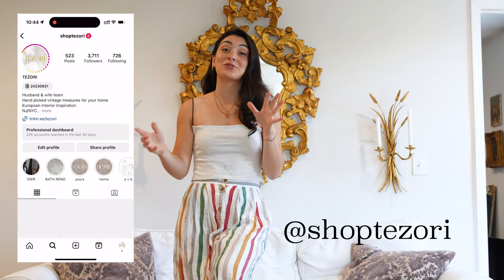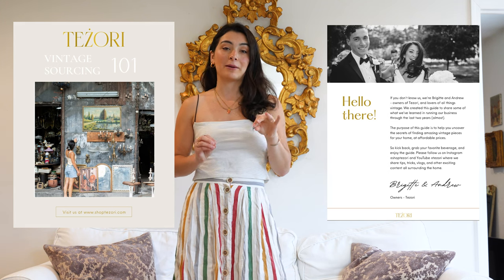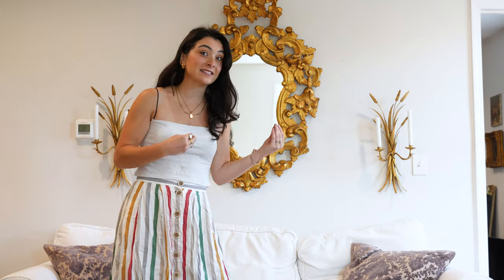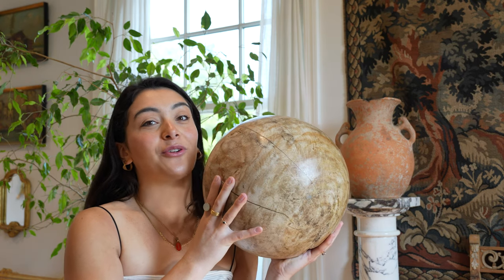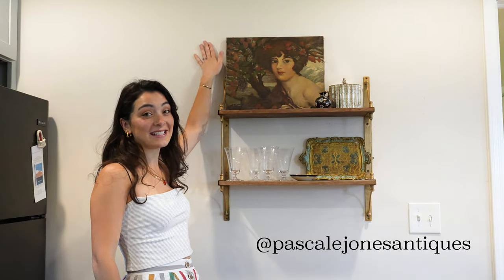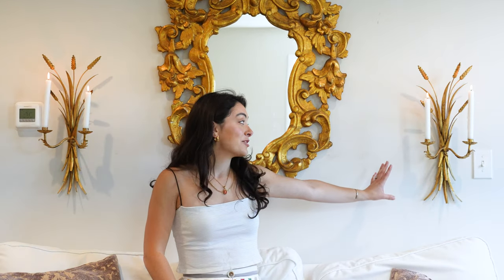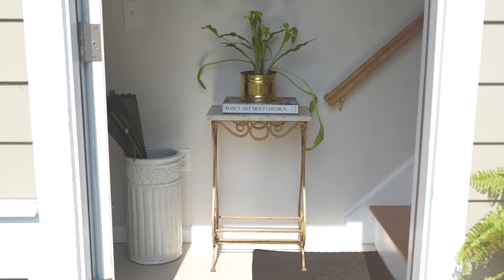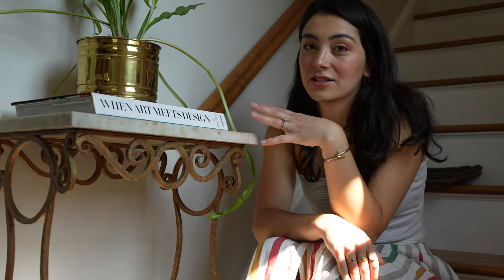MY TOP 5 BEST VINTAGE FINDS PART 2 | Where I got them & PRICE I got them for | Antique Haul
Back with episode 2 of my all time favorite vintage finds! It’s so hard to choose 5 favorites, and since I’m constantly out sourcing for our shop & our home, there are always new favorites coming in! Here are my most recent top 5! Telling you where I got them and how much we paid for them - since those are the details we're all a bit curious about if we're honest ;)

I hope this inspires you to hunt for those special pieces for your home & be patient while you're waiting to find that perfect piece! It's out there somewhere waiting for you! If you need help knowing WHERE to find vintage/antique pieces at a low cost, Andrew and I got you! We created a FREE pdf guide for you where we give you all of our secrets on where and how to find the best vintage pieces for your home at the best prices - sign up for our newsletter on our website and we’ll send it right to your inbox - you’re welcome in advance ;)

Feel free to shop our amazon storefront!